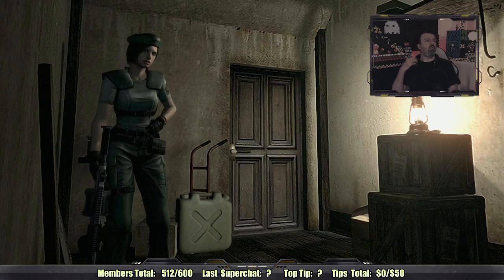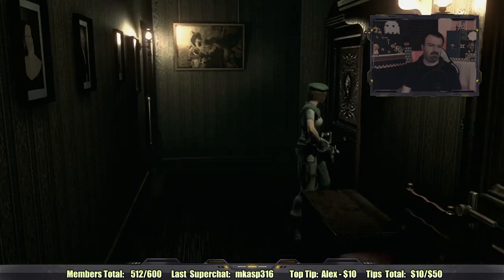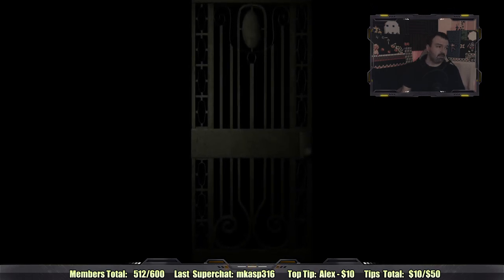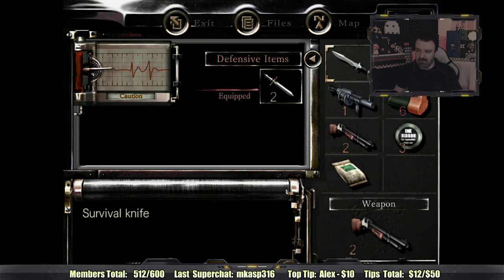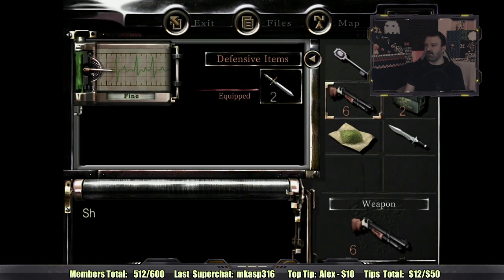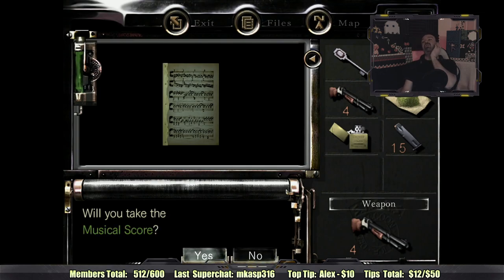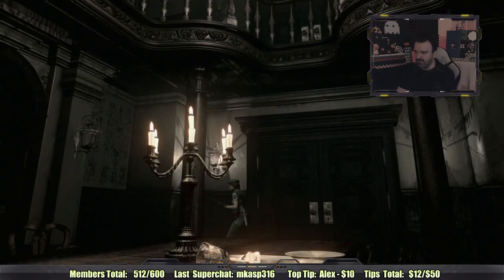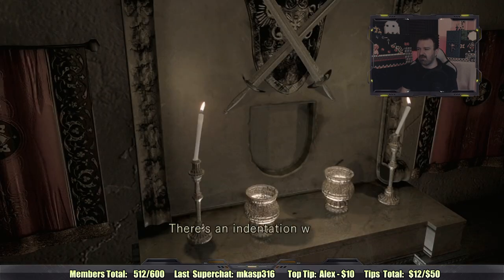Resident Evil 1 Remake (2023/PS5) playthrough pt4 - Puzzles, Uncleaned Toilets and LOCKED DOORS!